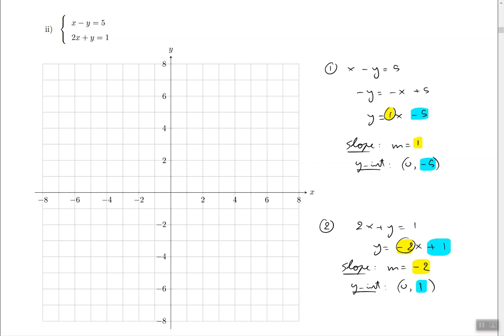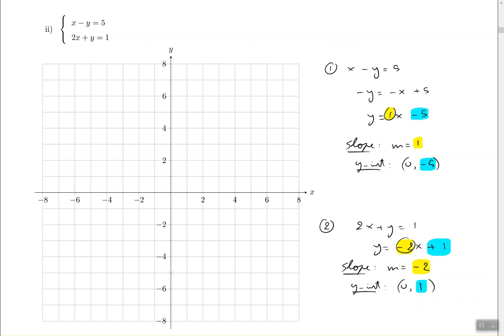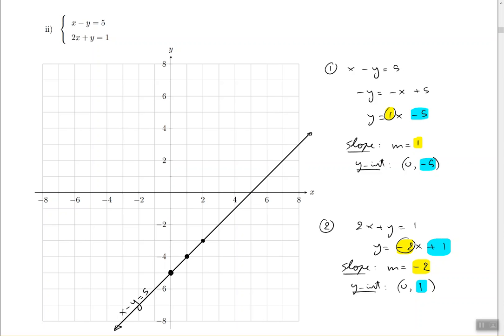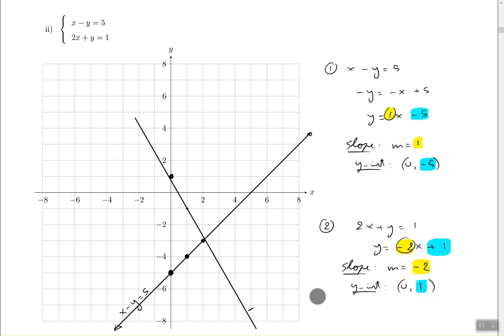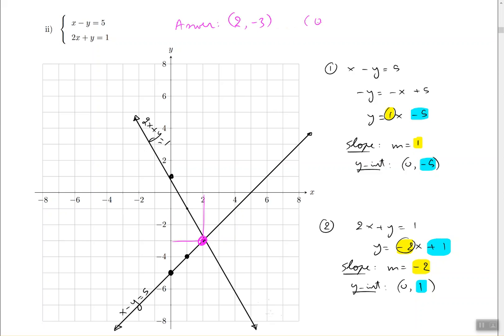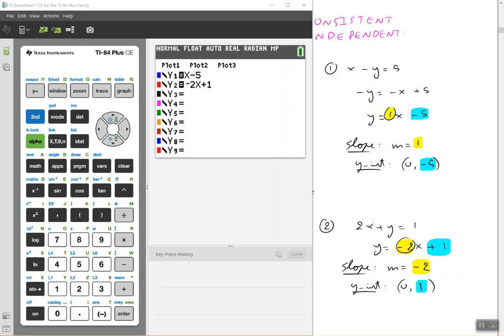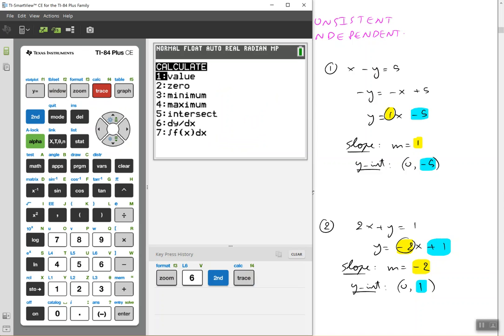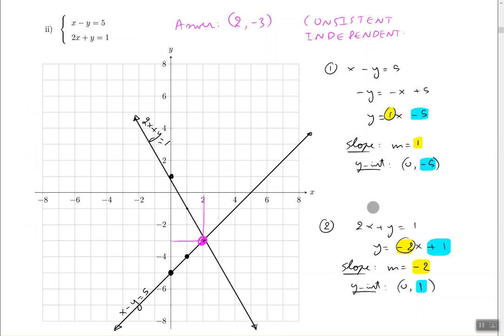Math 120 section 11.1 ex 2 - part 2